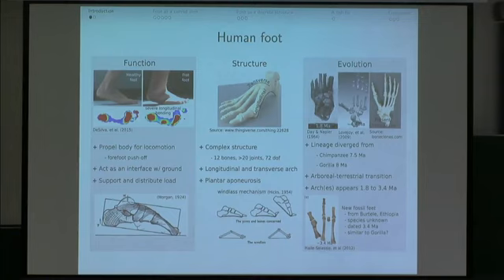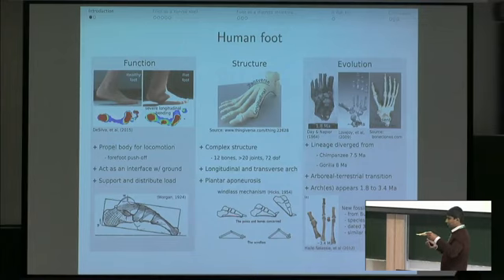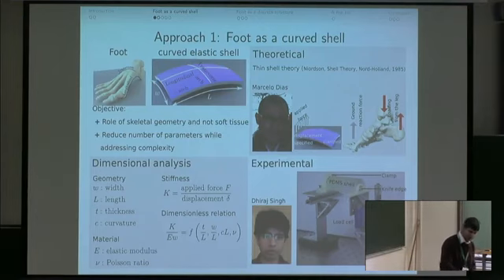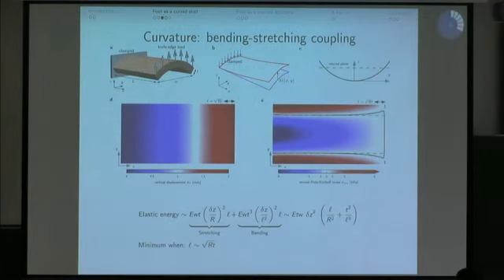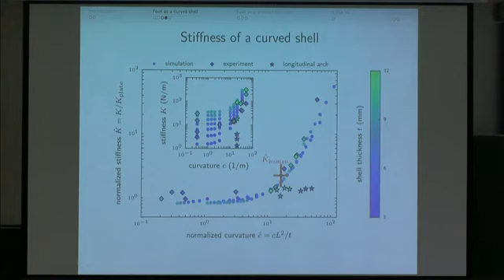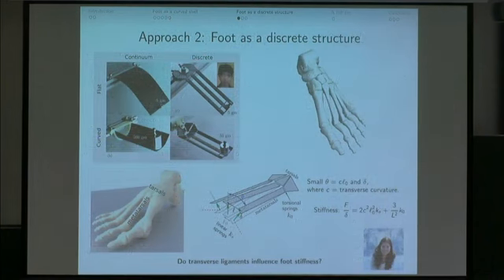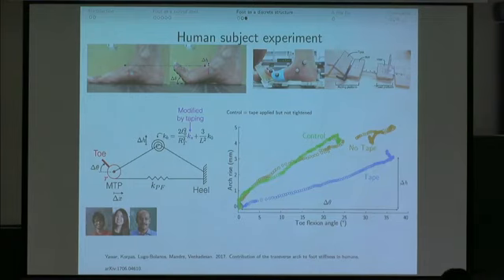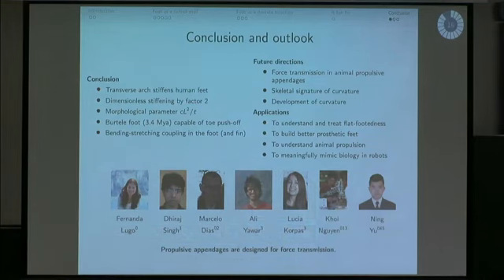GFSW01 | Prof. Shreyas Mandre | The transverse arch of human foot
Speaker: Professor Shreyas Mandre (Brown University)
Date: 18th Sept 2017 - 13:30 to 14:10
Venue: INI Seminar Room 1
Title: The transverse arch of human foot
Abstract: Fossil record indicates that the emergence of arches in human ancestral feet coincided with a transition from an arboreal to a terrestrial lifestyle. Propulsive forces exerted during walking and running load the foot under bending, which is distinct from those experienced during arboreal locomotion. I will present mathematical models with varying levels of detail, accompanied by data from human subject experiments and fossilized human ancestral feet, to illustrate a simple function of the transverse arch. Just as we curve a dollar bill in the transverse direction to stiffen it while inserting it in a vending machine, the transverse arch of the human foot stiffens it for bendingdeformations. A fundamental interplay of geometry and mechanics underlies this stiffening -- curvature couples the soft out-of-plane bending mode to the stiff in-plane stretching deformation.